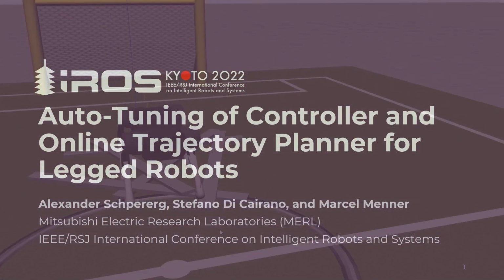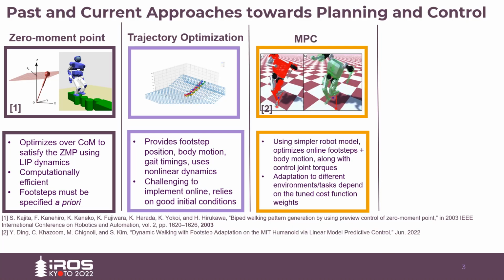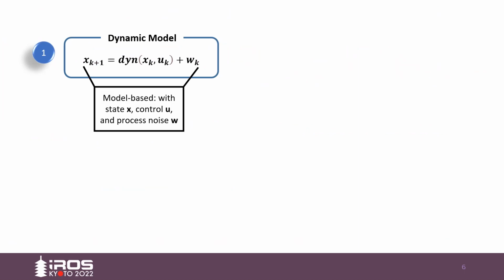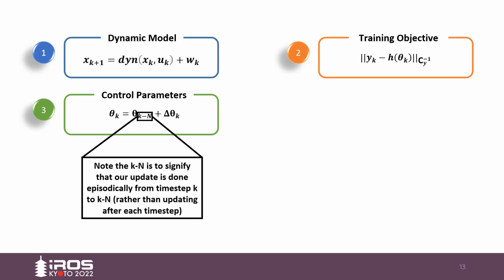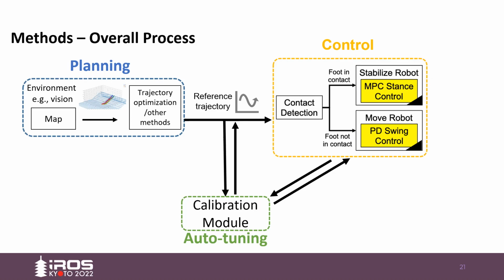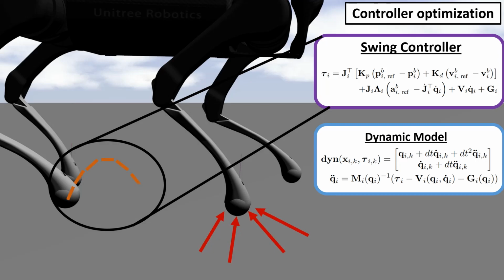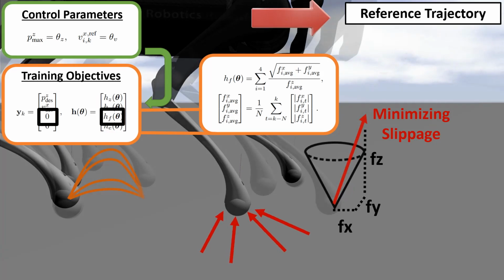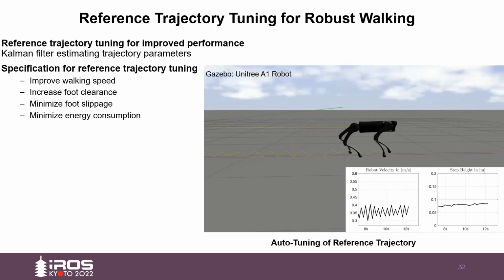Auto-Tuning of Controller and Online Trajectory Planner for Legged Robots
This is a presentation video of the paper entitled: Auto-Tuning of Controller and Online Trajectory Planner for Legged Robots. The presentation was given at the IROS 2022 conference, held in Kyoto, Japan. The paper was also published in the Robotics and Automation Letters Journal (RA-L).

Authors: Alexander Schperberg, Stefano Di Cairano, and Marcel Menner.

Abstract: This letter presents an approach for auto-tuning feedback controllers and online trajectory planners to achieve robust locomotion of a legged robot. The auto-tuning approach uses an Unscented Kalman Filter (UKF) formulation, which adapts/calibrates control parameters online using a recursive implementation. In particular, this letter shows how to use the auto-tuning approach to calibrate cost function weights of a Model Predictive Control (MPC) stance controller and feedback gains of a swing controller for a quadruped robot. Furthermore, this letter extends the auto-tuning approach to calibrating parameters of an online trajectory planner, where the height of a swing leg and the robot’s walking speed are optimized, while minimizing its energy consumption and foot slippage. This allows us to generate stable reference trajectories online and in real time. Results using a high-fidelity Unitree A1 robot simulator in Gazebo provided by the robot manufacturer show the advantages of using auto-tuning for calibrating feedback controllers and for computing reference trajectories online for reduced development time and improved tracking performance.